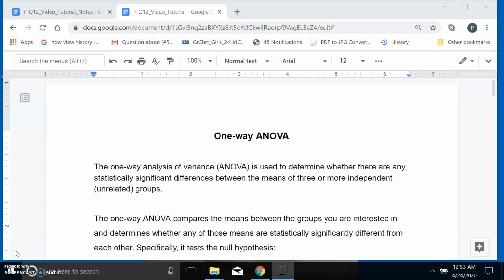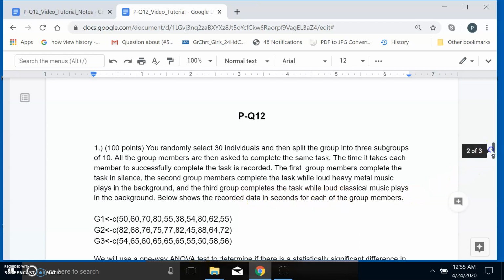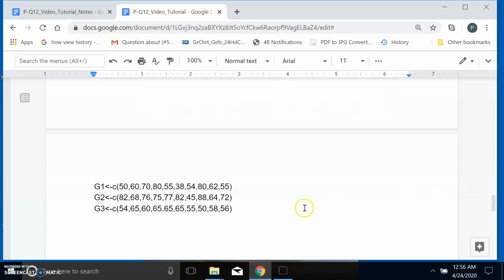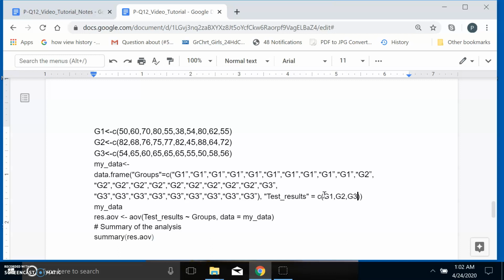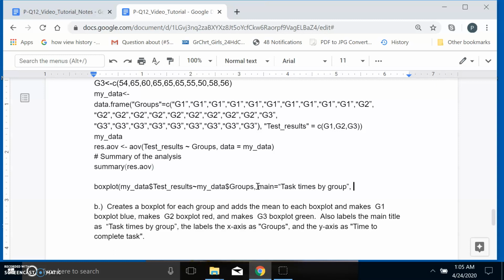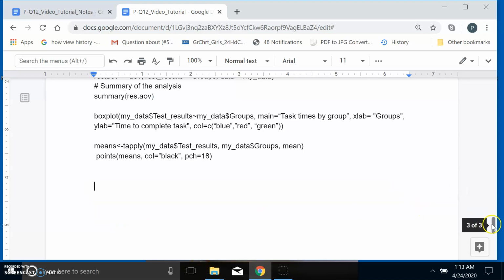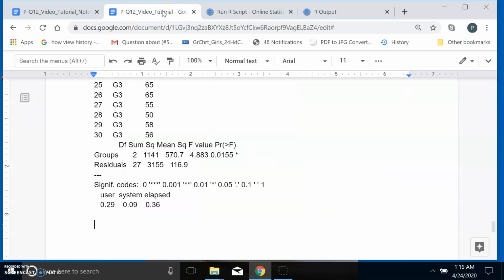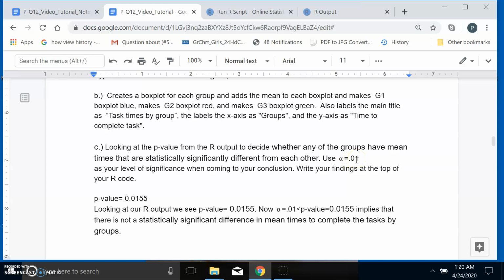P-Q12_Video_Tutorial_Math_115